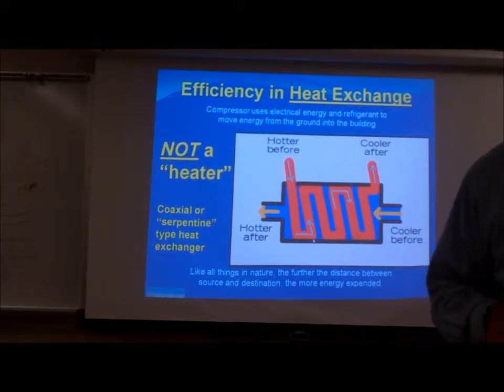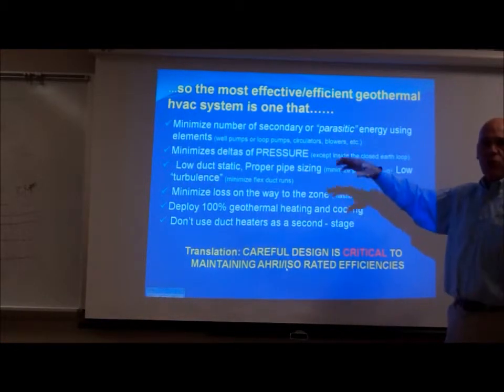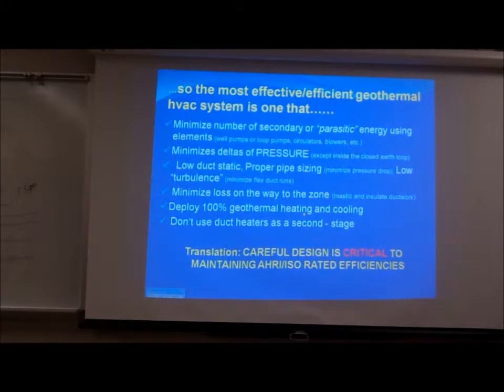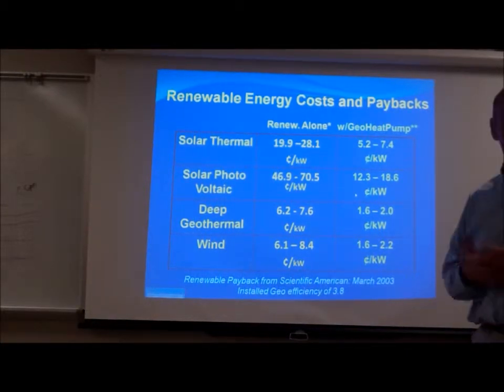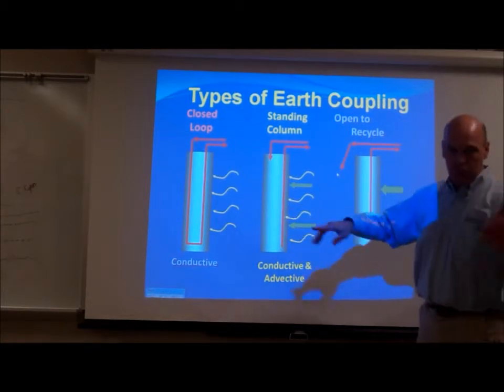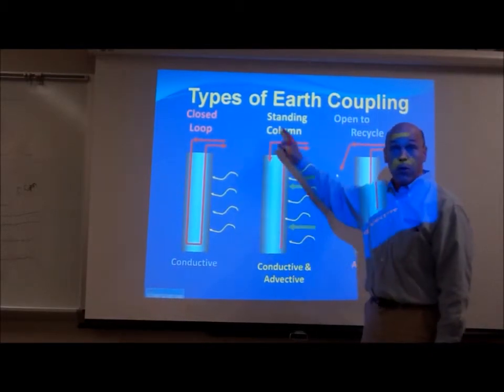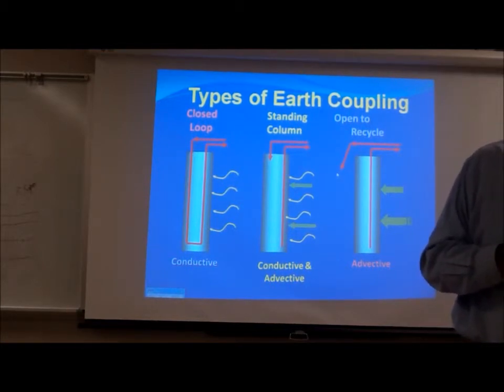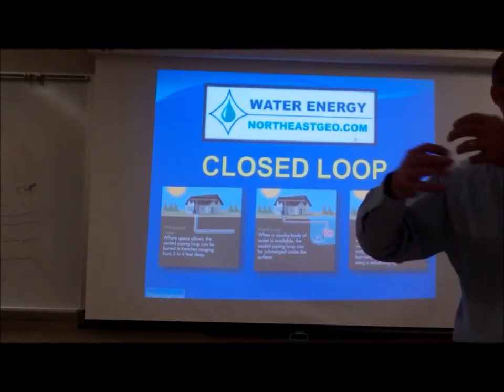Martin Orio from Water Energy 2 of 2